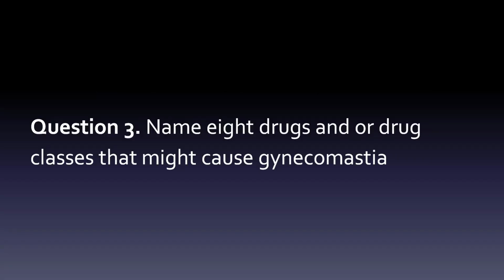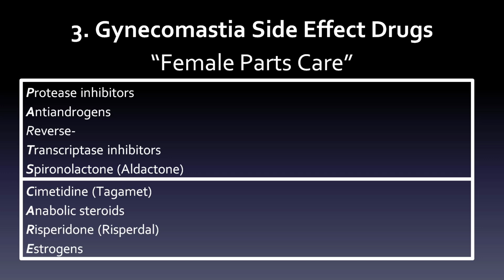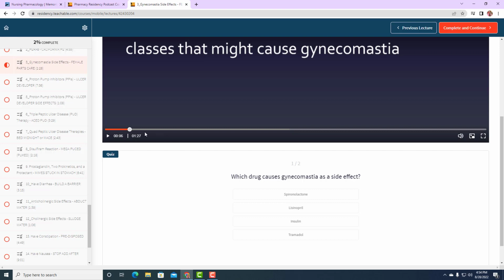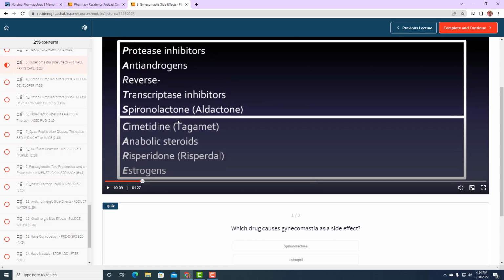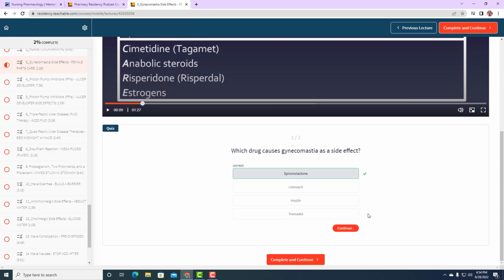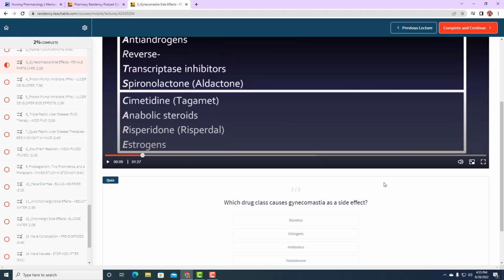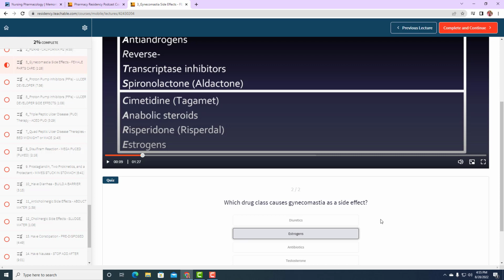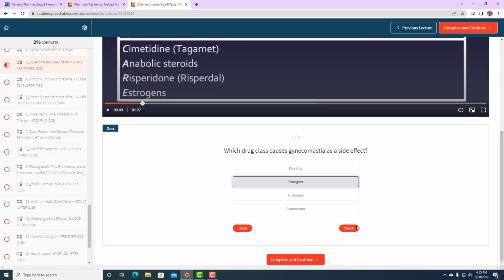Ep 34 Gynecomastia Side Effects - Female Parts Care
This is advanced pharmacology mnemonic #3 of 134 that we'll be going over, I'll usually do a brief introduction, play the mnemonic from the course, then we'll do a couple of quiz questions to make sure you got what I was throwing down.

If you are interested in signing up for the email list go

If you want to take pharmacology with me, you can find the course